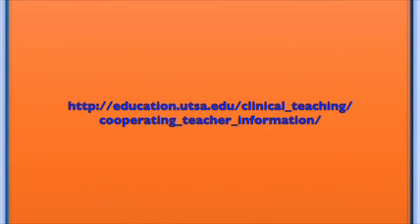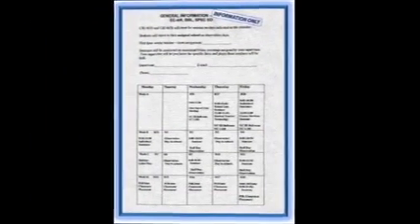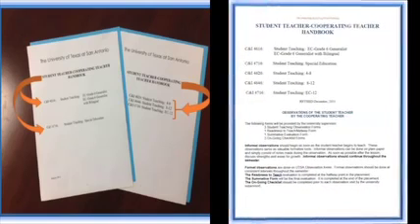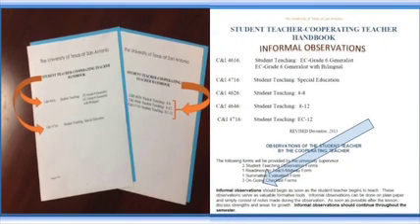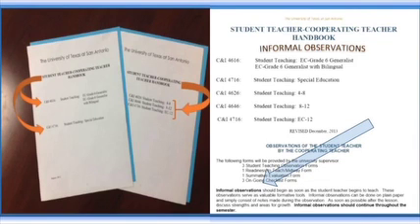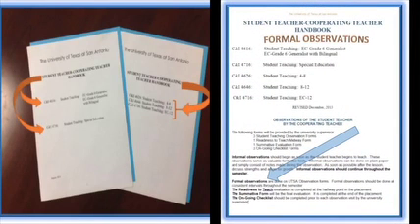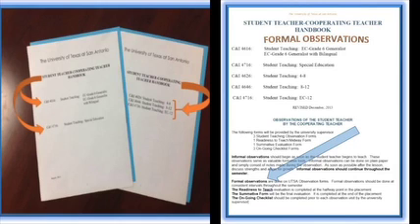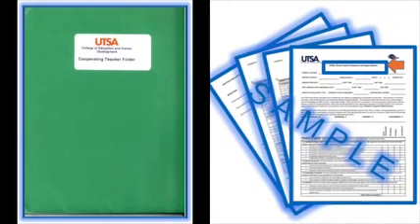Cooperating Teacher Vodcast (mobile)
UTSA Teacher Education Services orientation video for cooperating teachers